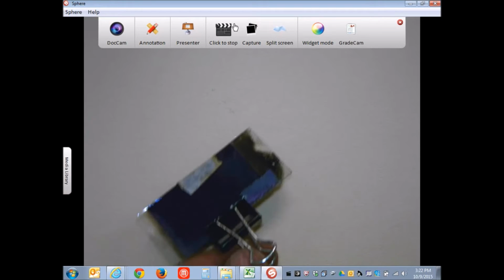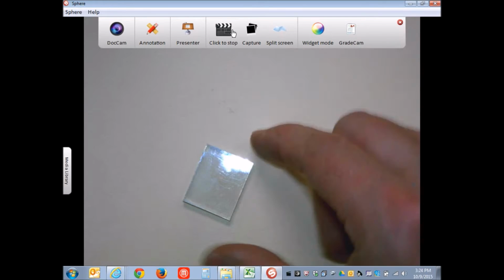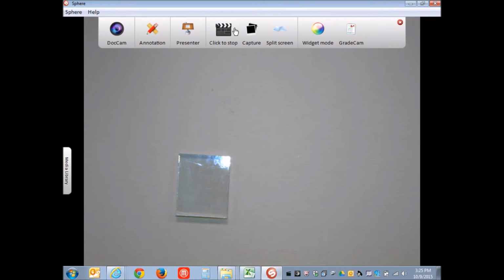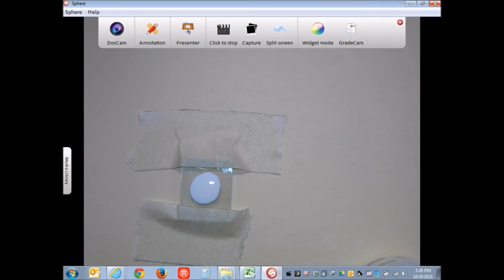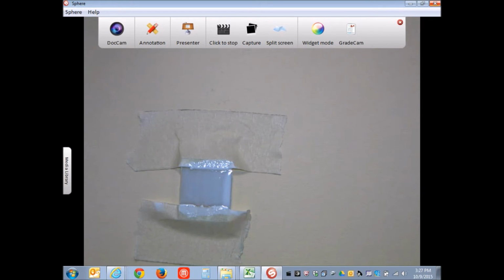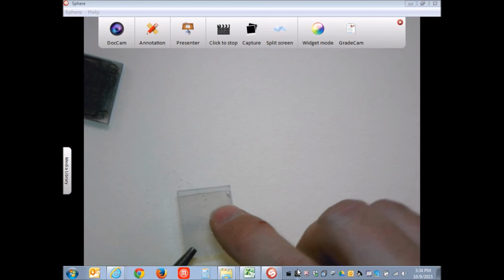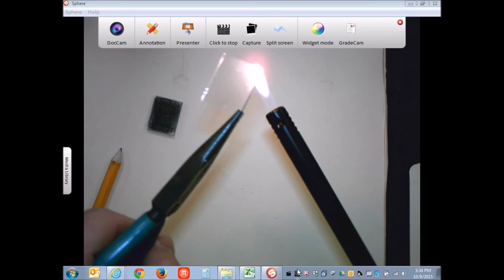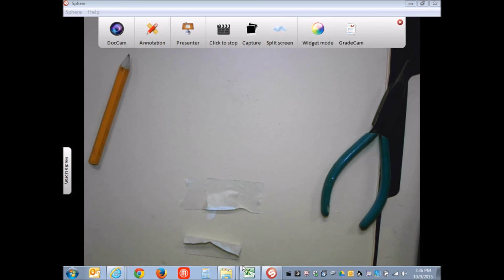DSSC Video pt1MP2015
Part 1 of TJHSST gratzel cell Mini IBET project